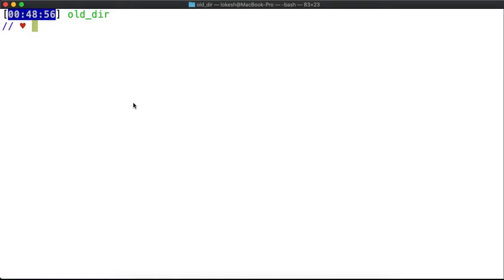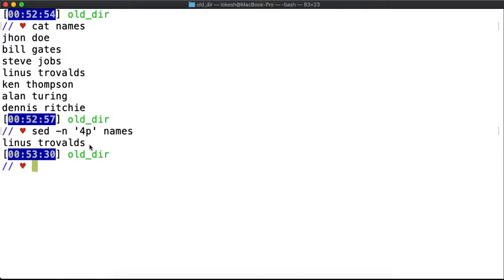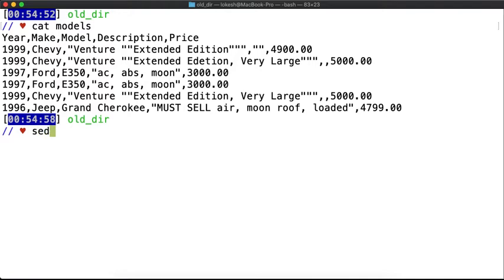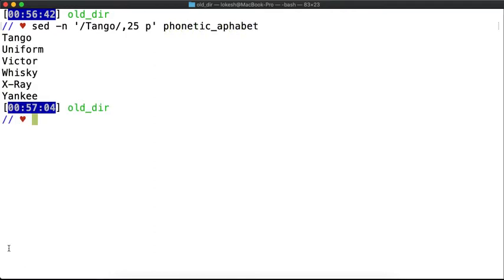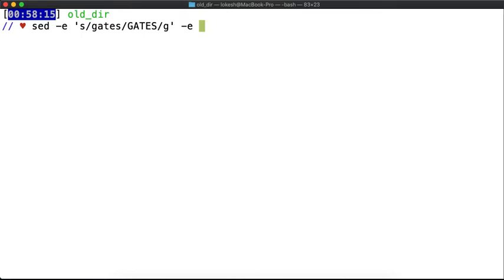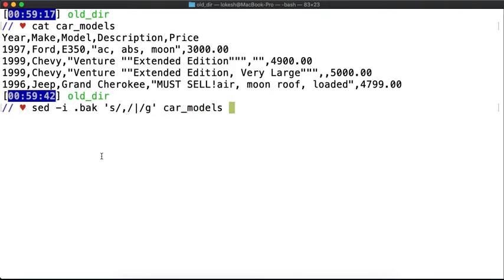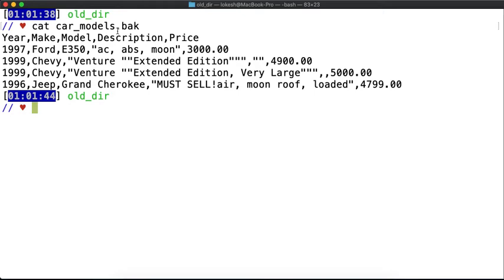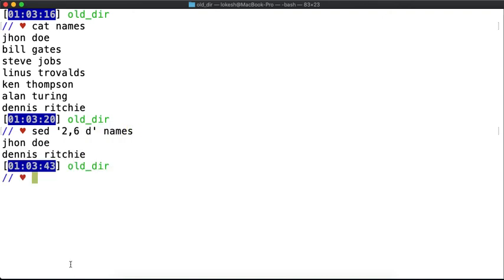Linix basics, sed command usage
sed: stream editor
string substitution, printing, deletion using sed